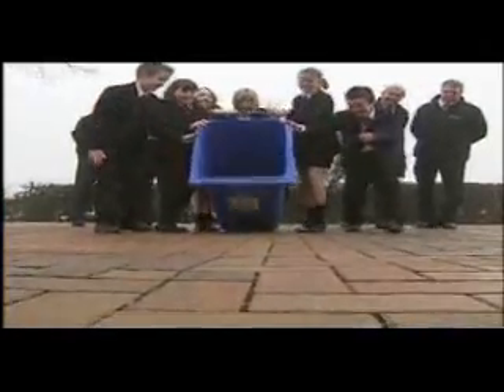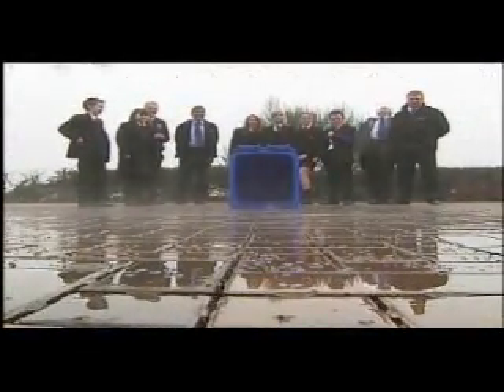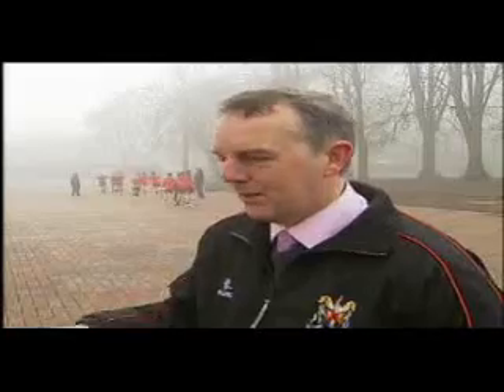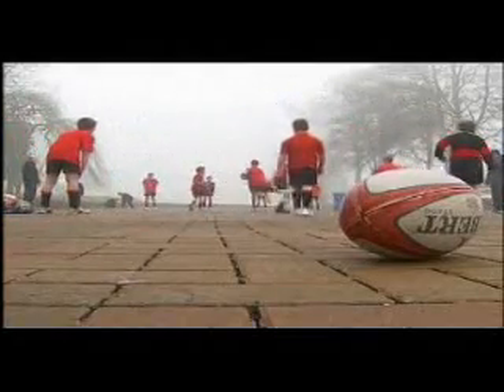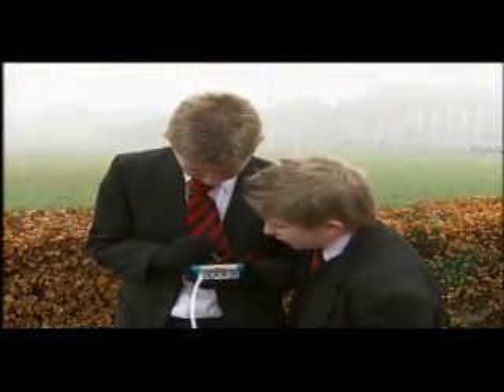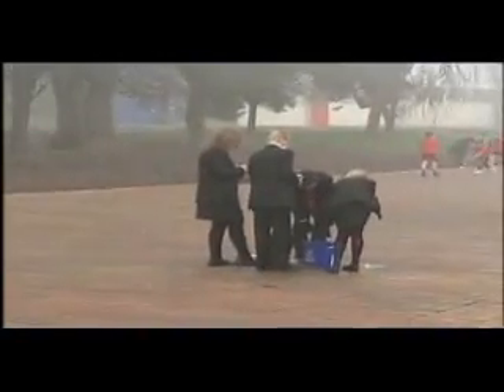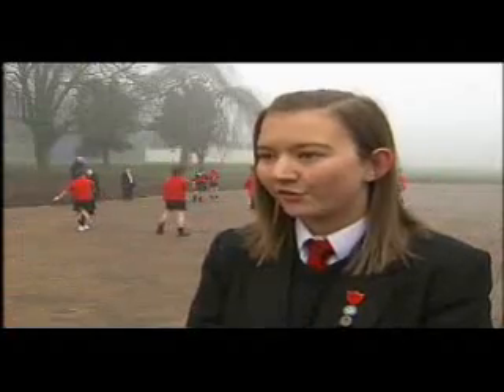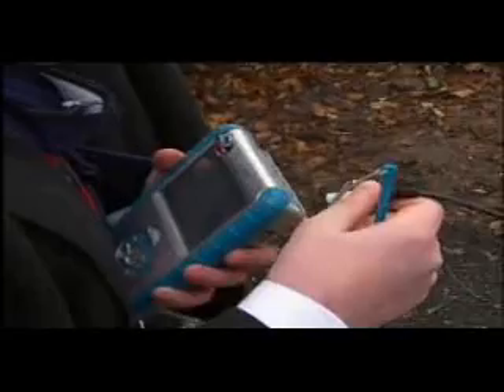Hydrosmart Permeable Paving at Rainey School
TV feature showing permeable paving at Rainey School and pupils assessing quality of water collected by Tobermore's Hydropave system